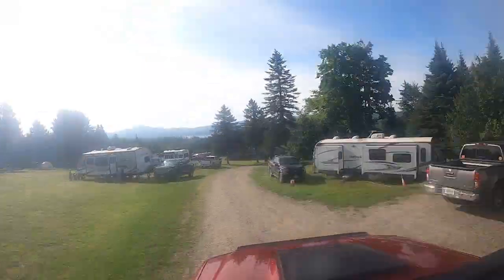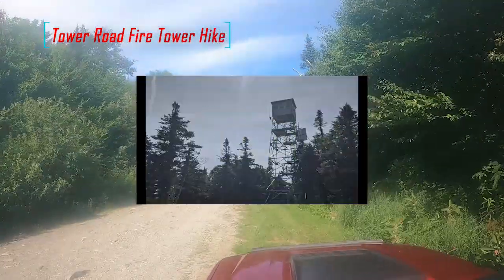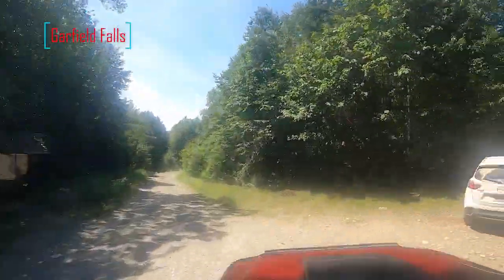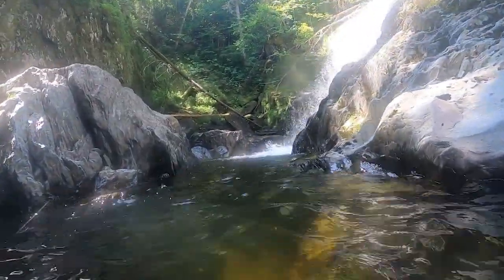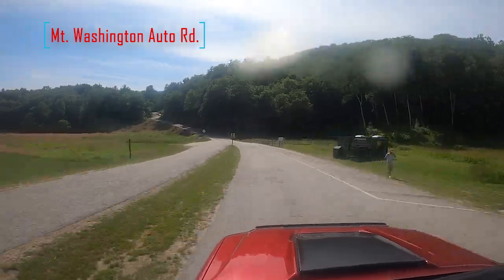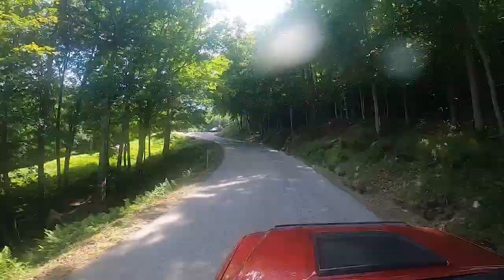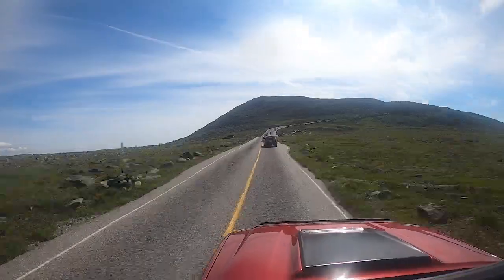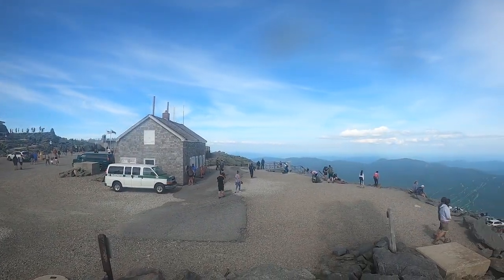Trans-New Hampshire Overland - Day 1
What should have been a 3 night, 3 day journey for my wife and I instead turned into a 1 night, 1 day trip that went from Canada to Mt. Washington in New Hampshire. Had a great time, saw some great things and can't wait to get back out there and finish out the trip.